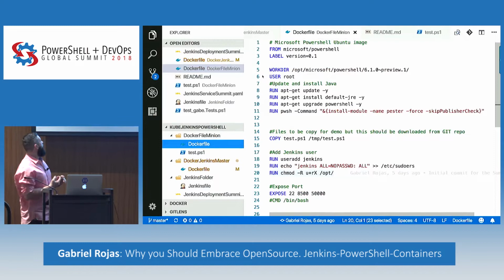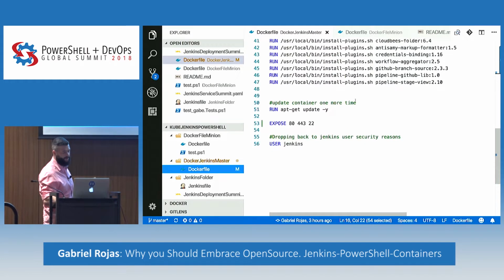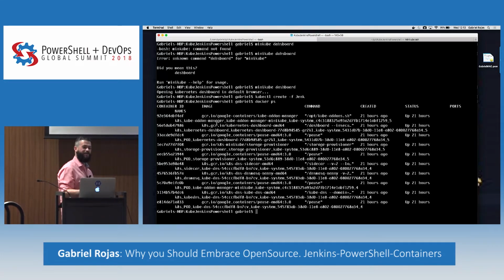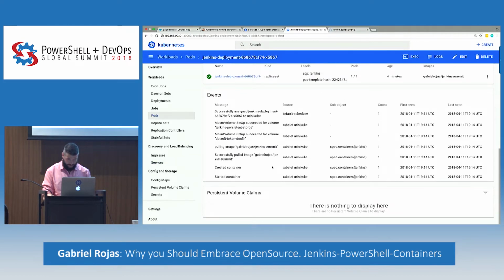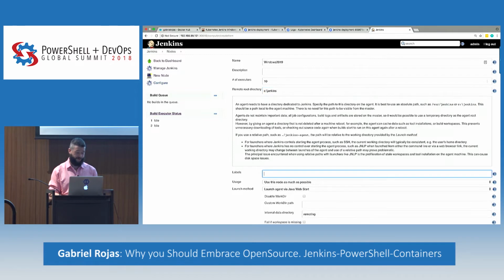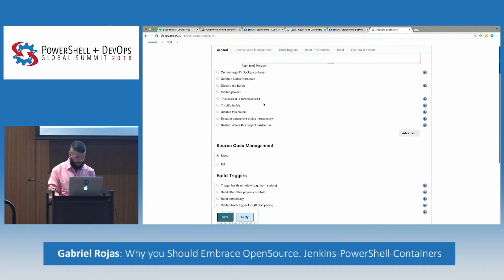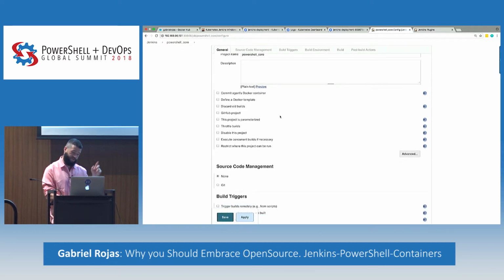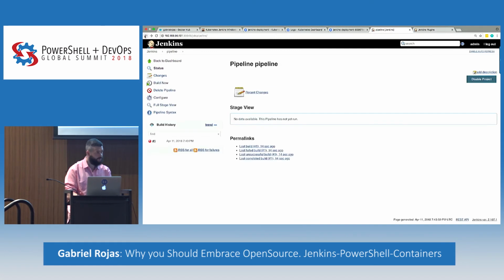Why you should embrace OpenSource. Jenkins-PowerShell-Containers by Gabriel Rojas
Jenkins is a tool that have multiple uses but this talk will aim to show and explain how to build a pipeline in Jenkins to run a pester and script analyzer checks on a container